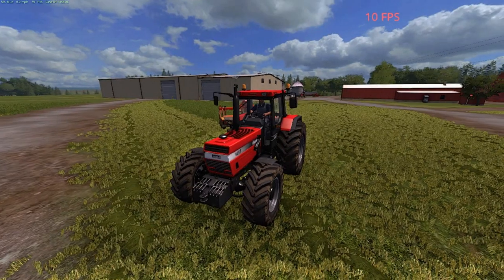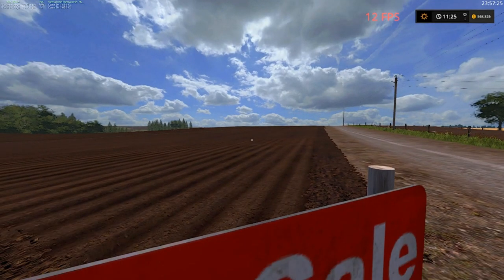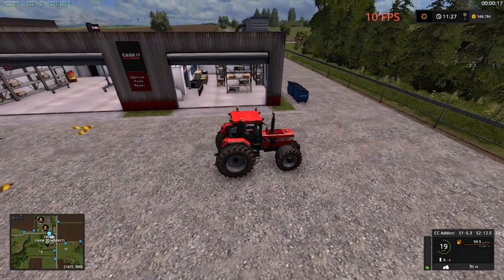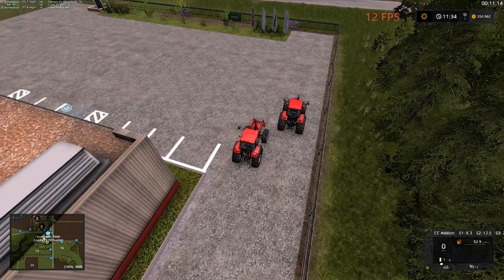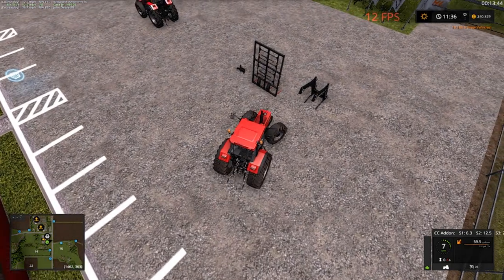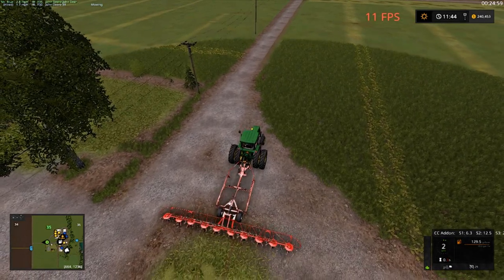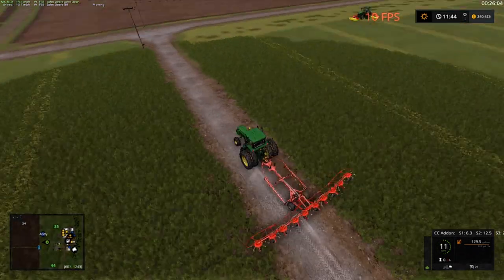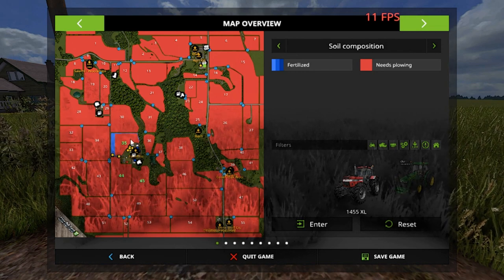Let's Play Farming Simulator 17, Lone Oak Farm Ep 3, With Mr Blue!!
Fan Mail:
Tommy Miller
15 Trailer City Road
Luxora, AR 72358
*Swaying Daisies*